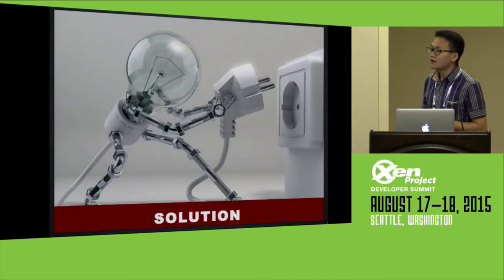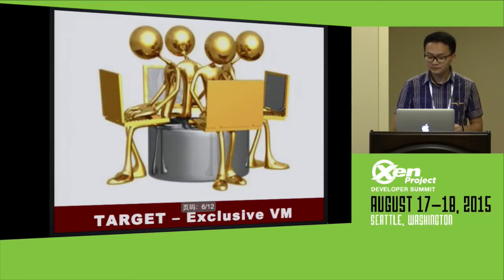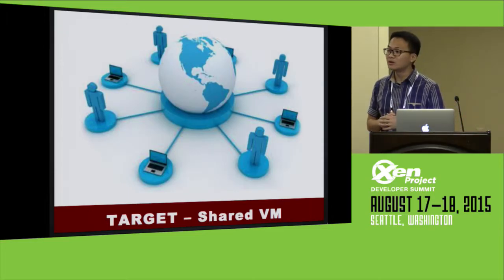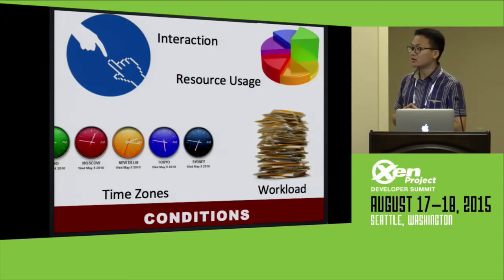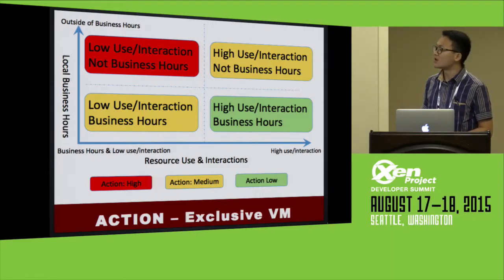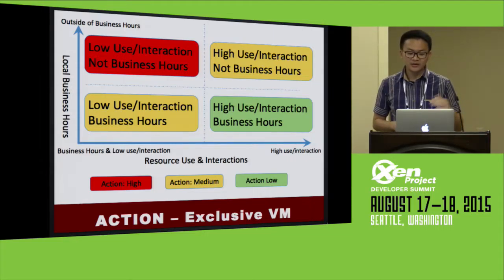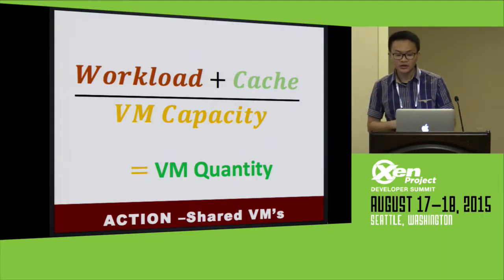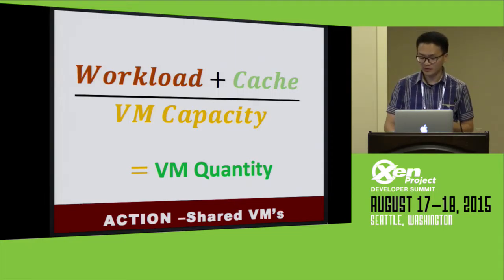XPDS15 - XenServer Power Saver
Cheng Zhang, Citrix